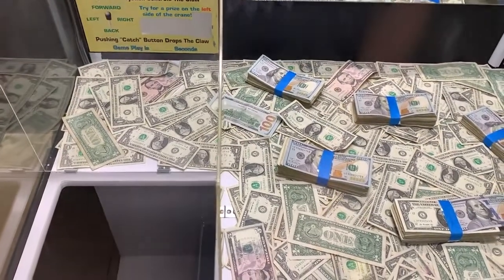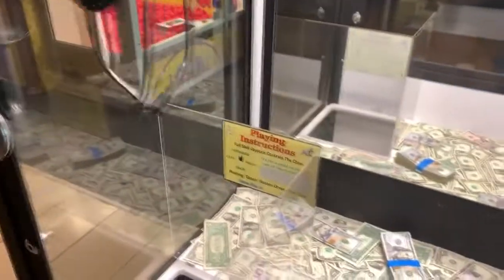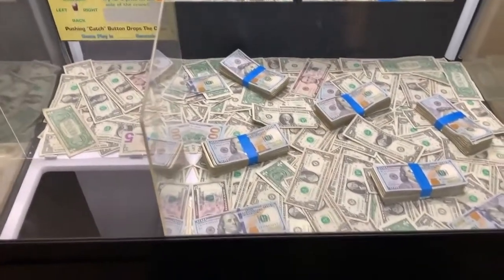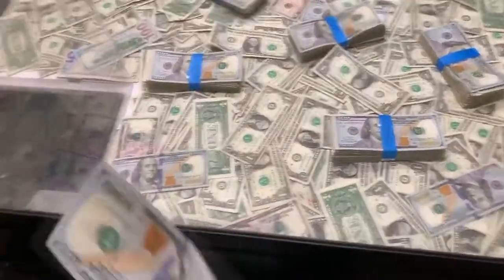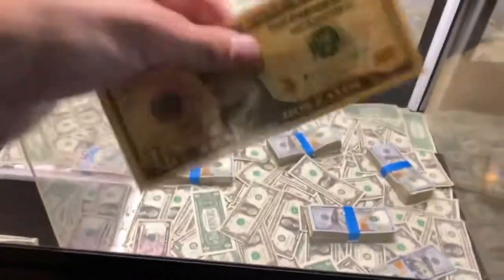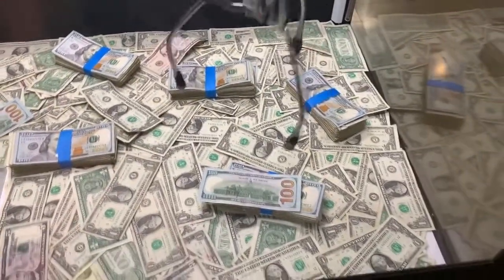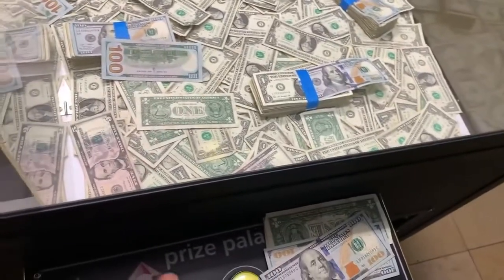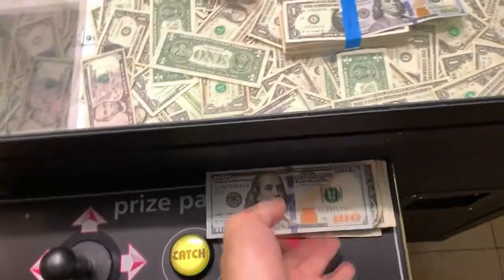Top 10. HACKED the CASH CLAW MACHINE WON REAL MONEY!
In this video, the author finds an easy hack way to win a lot of money from this money claw machine!

This video is not a call and guide to action, it is just for entertainment and informational purposes! All of the risks you take!